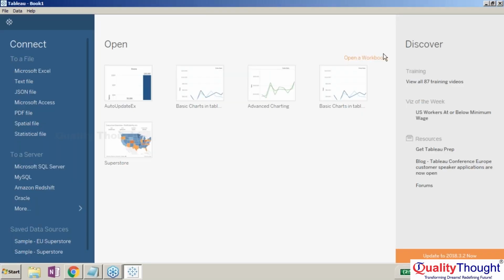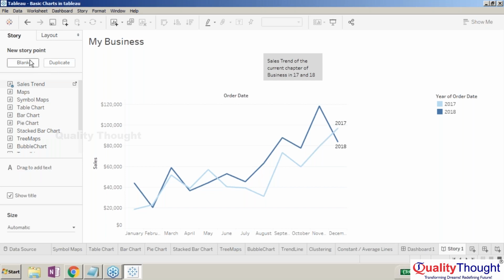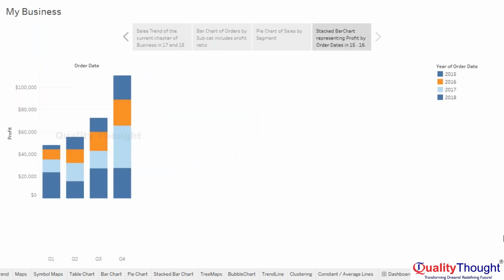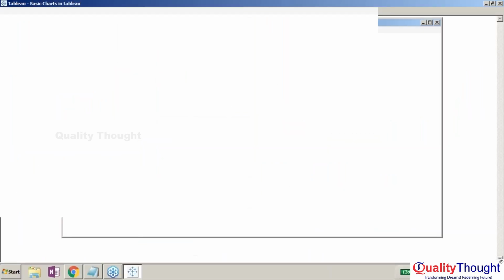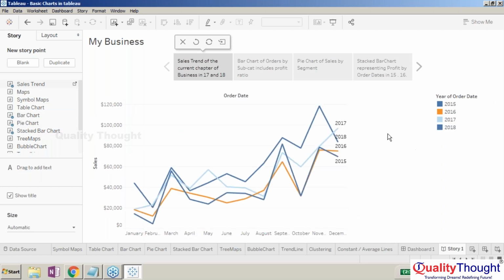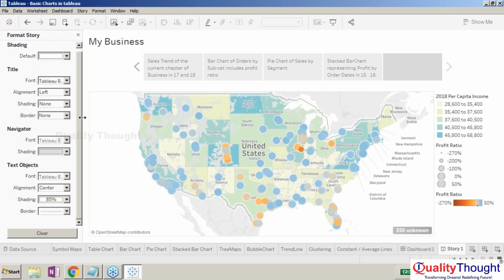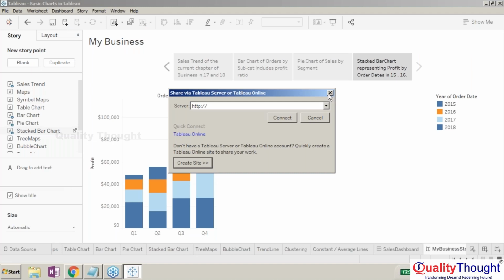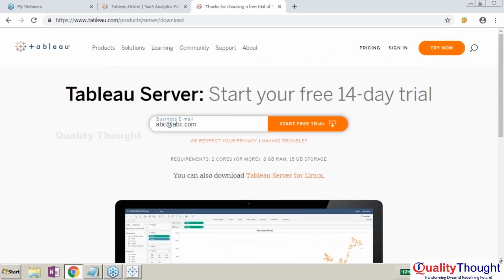Creating a simple Storyboard in Tableau - Tableau Tutorial for Beginners | Session - 15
Creating a simple Storyboard in Tableau - Taleau Tutorial for Beginners | Session - 15